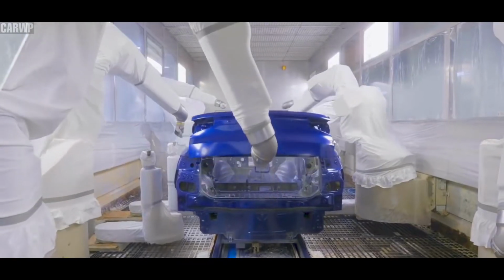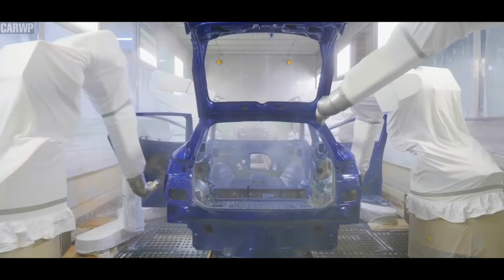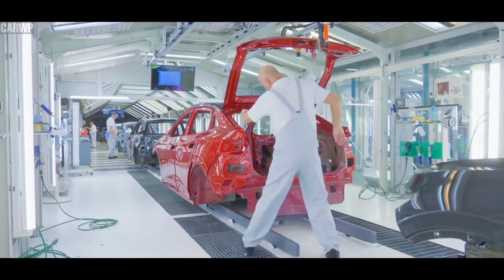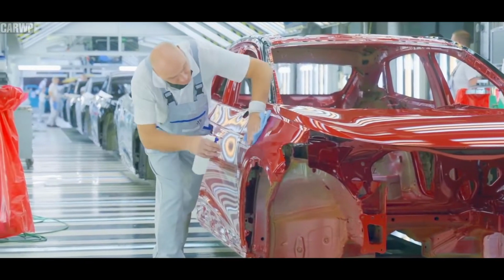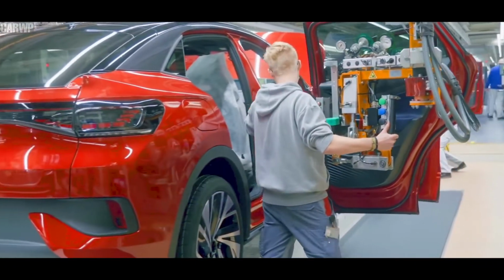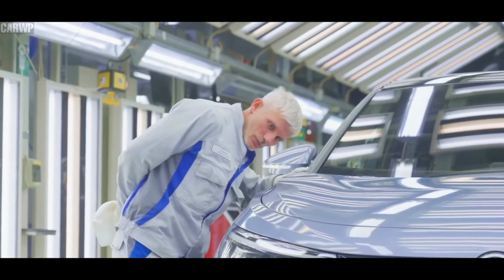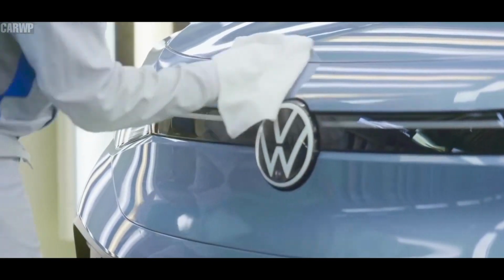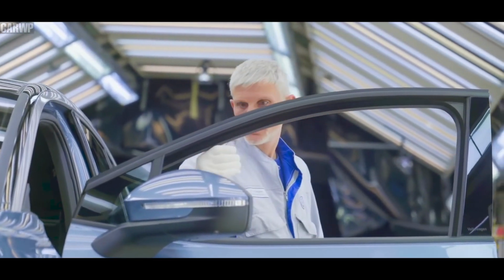2022 Volkswagen ID.5 & ID.5 GTX @ Production Line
🛒 Ofertas que eu recomendo na Shopee:
Elegant and dynamic design, outstanding aerodynamics, extensive range. The new ID.5 and the sporty ID.5 GTX with dual-motor all-wheel drive are the new, long-range top models in the ID. family. Like all ID. models, Volkswagen's first e-SUV coupé is based on the Volkswagen modular electric drive matrix (MEB).

"The ID.5 is the body style of the future: aerodynamic, expressive, sporty and, thanks to MEB, with short overhangs," says Jozef Kaba, Head of Volkswagen Design. "That's how we have been able to ensure a spacious interior despite the dynamic roof line - this simply wasn't possible before."

The new software generation 3.0 allows for over-the-air updates and activation of additional functions, so that the ID.5 can stay up-to-date for a long time. Innovative assistance systems such as Travel Assist with swarm data allow for an even more relaxed and predictive driving experience. The new optional Park Assist Plus with memory function will take care of personalised parking processes on request.

At 4599 mm long (ID.5 GTX: 4582 mm), the e-SUV coupé from Volkswagen will launch in 2022 with three engine options. The ID.5 will be powered by an electric engine in the rear. The dual-motor all-wheel drive of the ID.5 GTX will be powered by an e-motor on the front and rear axles.

"The electronic Vehicle Dynamics Manager is a groundbreaking development by Volkswagen," says Thomas Ulbrich, member of the Board of Management for Technical Development. "We have networked it with other important control systems, and it is also integrated with the all-wheel control function. This brings an entirely new level of sporty driving pleasure, traction and driving safety."

All ID.5 engine types are powered by a large, long-range battery. A low drag coefficient of 0.26 (or 0.27 in the ID.5 GTX) increases efficiency and boosts the vehicle's extensive range. This capability is further supported by the integrated spoiler in the wide-opening, aerodynamically shaped tailgate. Electric cooling air vents in the front of the vehicle open only when necessary, so as to ensure optimal air flow.

The new Volkswagen e-SUV coupé projects independence and uniqueness from every angle. The characteristic LED technology, with light strips on the front (optional) and rear, unmistakably identifies the ID.5 as a member of the ID. family. Many features - including the striking bumper, painted door panelling and new roof line - set the e-SUV coupé apart from the ID.4, which was named World Car of the year. The expressive coupé design has a high recognition value. Its large air inlet and IQ.Light LED matrix headlights with intelligent high beams and 3D LED rear lights as standard give the ID.5 GTX an even more dynamic appearance. The Vehicle Dynamics Manager networks the drive and chassis control systems, while an optional adaptive DCC chassis ensures optimal driving dynamics. The ID.5 and ID.5 GTX coast in driving mode D and recuperate energy in mode B.

The new body style and lounge-like spatial concept highlight the innovative power of Volkswagen and its ID. family. Despite its coupé-type shape, the ID.5 has just 12 mm less headroom in the back than the Volkswagen ID.4. The long 2766 mm wheelbase facilitates interior spatial conditions comparable to those of SUVs in higher vehicle classes. The luggage compartment volume is 549 litres, and the materials and manufacturing of the vehicle are of premium quality. Seat covering materials vary depending on the interior version. The optional Top Sports seats are distinguished by perforated ID logos at the top of the backrests.

The ultra-modern digital cockpit offers a new operating concept. The driver display and high-resolution multimedia system deliver strikingly brilliant visuals. An innovative augmented reality head-up display (optional) within the driver's field of vision presents additional information. The new ID. software 3.0 features various improvements including natural voice control ("Hallo ID".) It is now learning-enabled and enables online access to information from the Cloud. For atmospheric interior lighting, the Ambient Lighting feature offers a choice of up to 30 colours. We Connect services provide the driver with real-time online traffic information, online map updates, information about charging stations, web radio and much more.

With Car2X communication, Volkswagen is taking safety to a whole new level. Data from compatible vehicles in the Volkswagen fleet and signals from infrastructure within a radius of up to 800 metres can be locally interpreted in a fraction of a second, enabling driver alerts about dangerous areas, accidents and stationary traffic. The ID. Light in the cockpit helps by providing visual warnings.